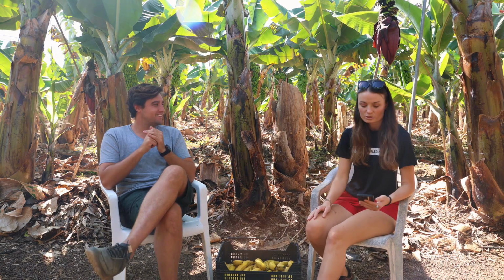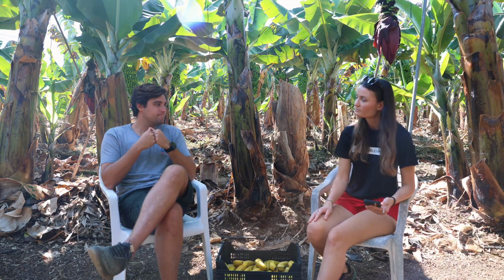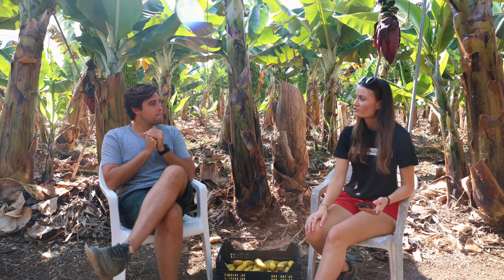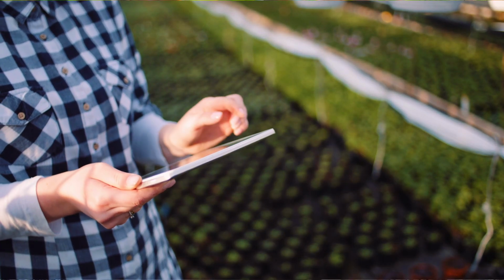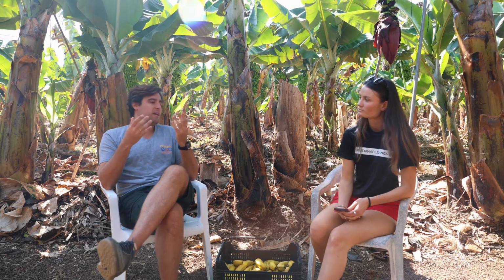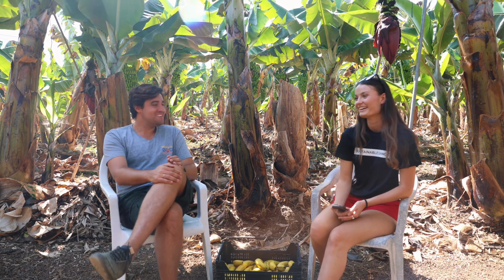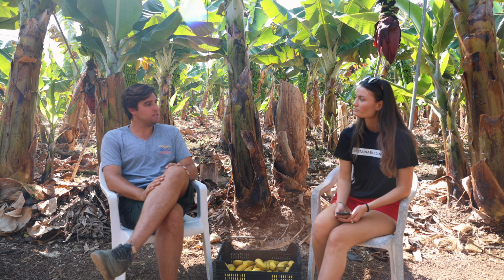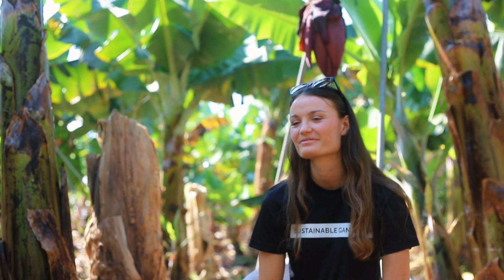Discover the secrets of the BananaEcoPlantation - Puerto De La Cruz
Join us on an exciting journey into the heart of sustainable banana farmin* at the Banana ECO Plantation in Puerto de la Cruz! 🌱✨ In this video, you’ll explore how we grow delicious bananas without the use of harmful chemicals, relying only on the natural elements of the land. 🌿💧 Learn the secrets behind our eco-friendly farming techniques, stroll through their lush green fields, and see how we work in harmony with nature to produce high-quality, sustainable bananas. 🌍🍃 Whether you're an eco-conscious traveler, a nature lover, or just curious about where your food comes from, this is the perfect chance to gain insight into a greener future. 🌿💚